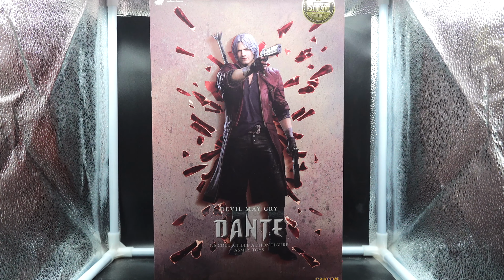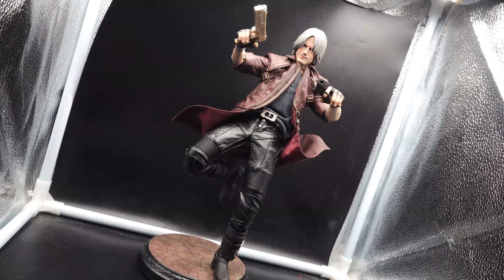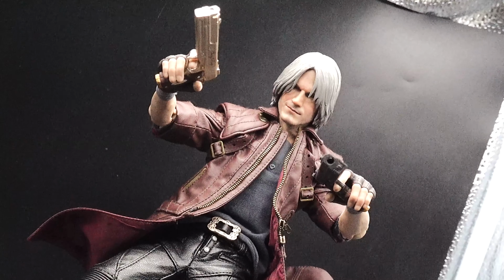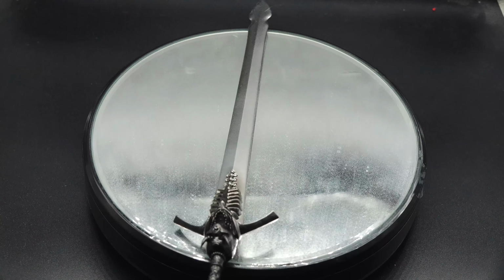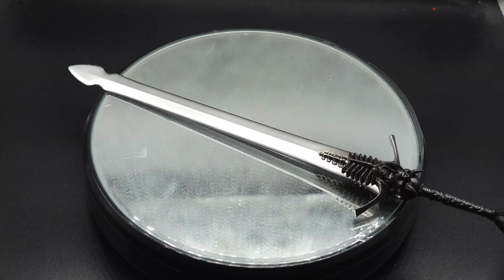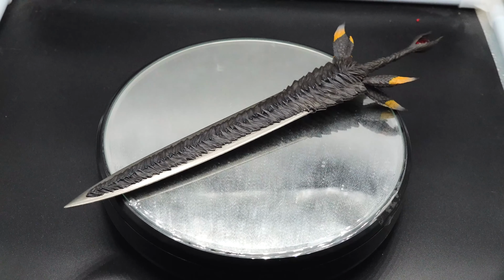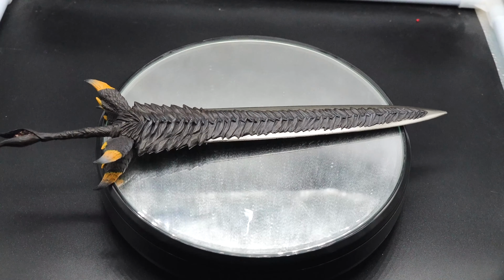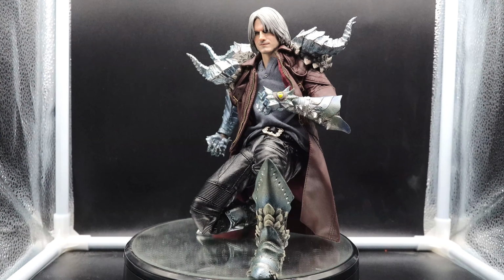Asmus Toys Dante (Devil May Cry V) Review: Luxury Edition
Another addition from Asmus for our Devil May Cry collection. We've got the latest and up to date Dante from DMC V to llok at. This is the luxury version of Dante.

Chapters
0:50 Intro
3:10 Unboxing
5:46 Articulation
7:04 Ebony & Ivory
8:49 Rebellion
10:49 Devil Sword Dante
12:02 Luxury Edition
14:53 Asmus Comparisons
15:49 Final Thoughts